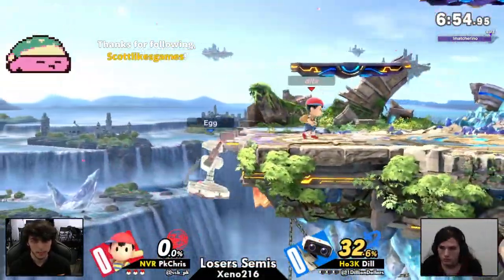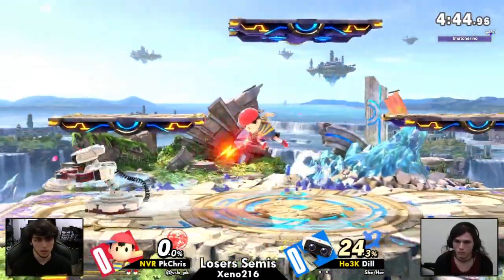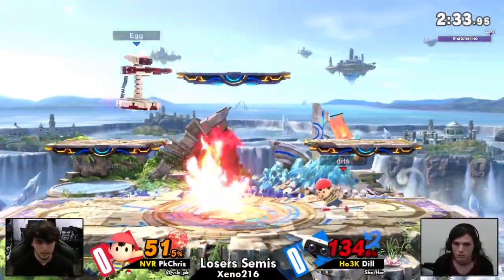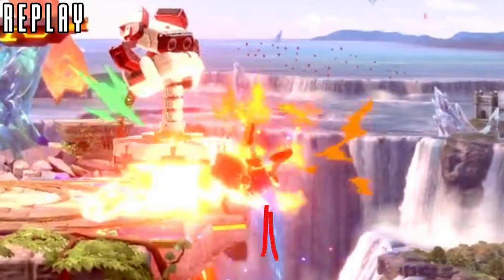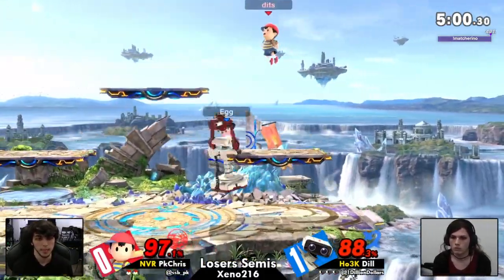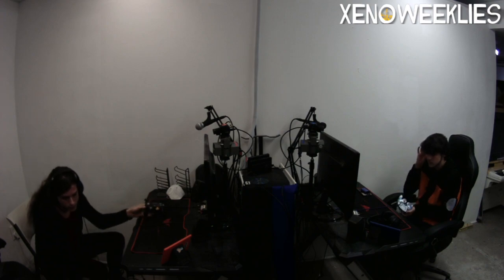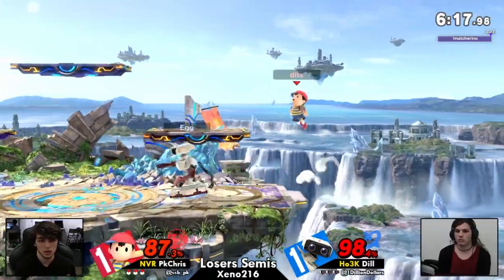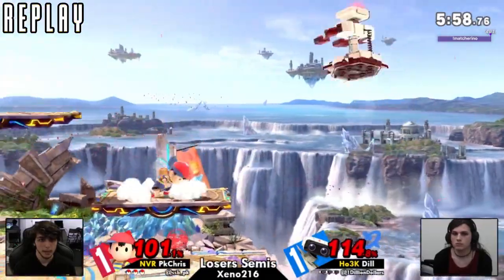[Smash Ultimate] Xeno216 (L.Semis) - NVR PkChris vs Ho3K Dill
NVR | PkChris(Ness Default) vs Ho3K | Dill(ROB Default)

Commentators:
 - Munel (@ShoulderBash)

Venue Fee: $8
Singles:   $7
Doubles:   $5

Venue Address -
21 Ludlow